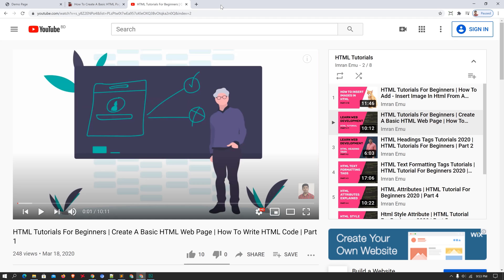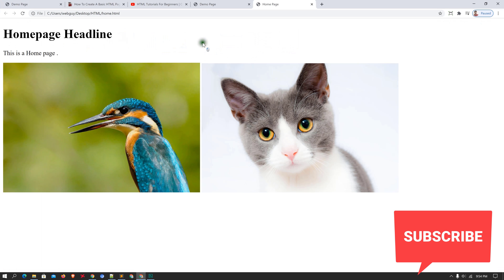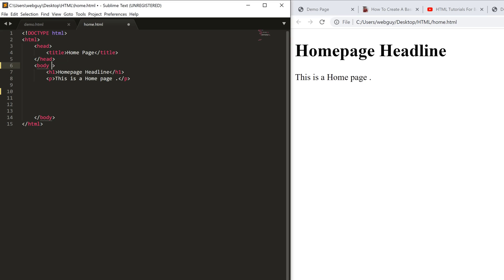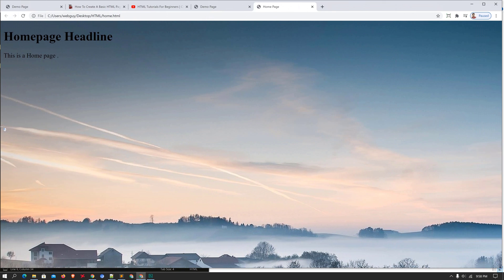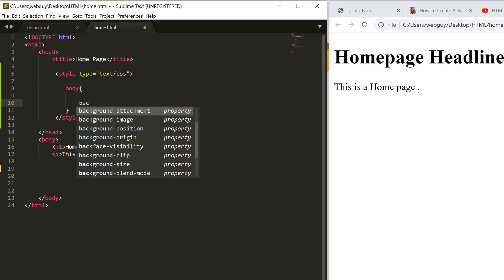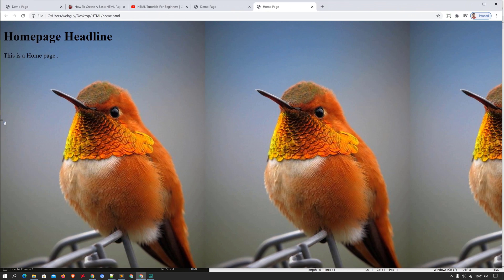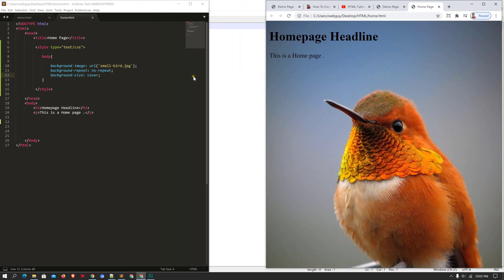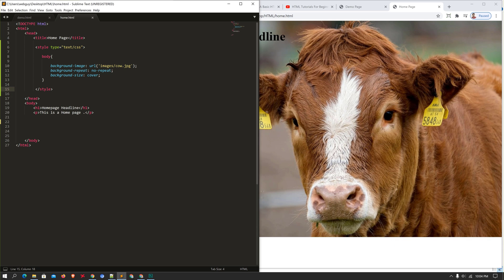How To Add Background Image In HTML Using Notepad ++ | HTML Images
You can add background Images in HTML Document in two ways Using HTML background attribute and Using Internal CSS style.